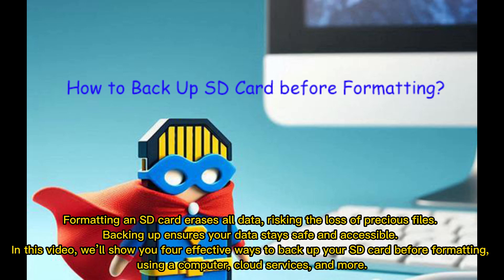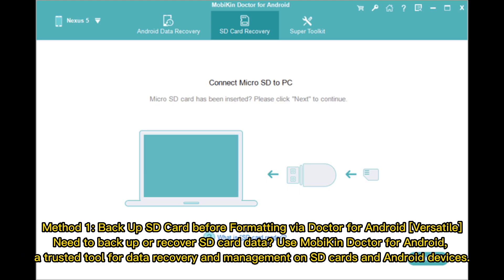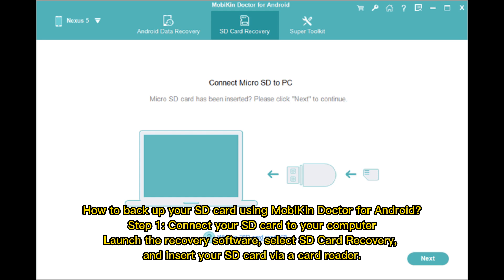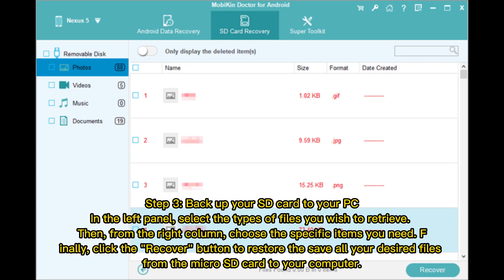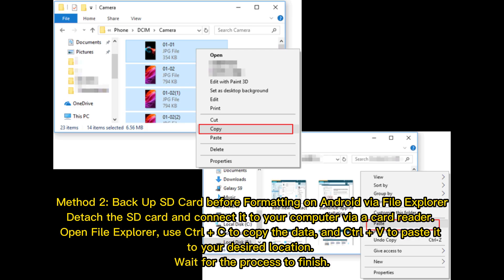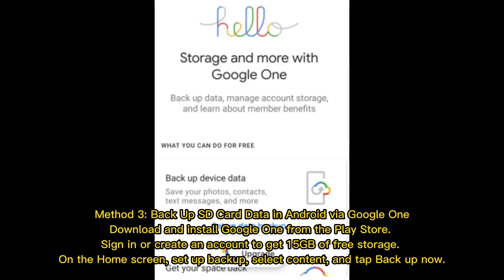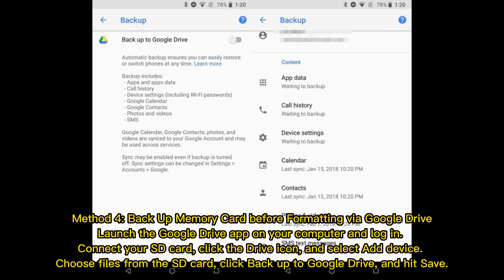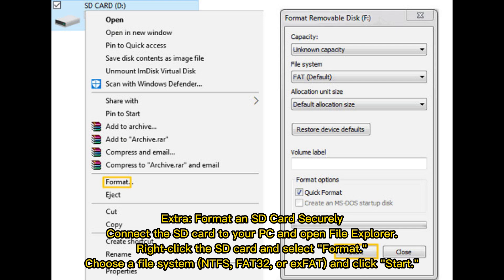How to Back Up SD Card before Formatting? 4 Safe Ways to Try Out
How do I recover data from my SD card before formatting on Android? Check out this beginner's guide to discover 4 optimal ways for how to back up SD card before formatting.

00:00 Start
00:22 Method 1: Back Up SD Card before Formatting via Doctor for Android [Versatile]
01:31 Method 2: Back Up SD Card before Formatting on Android via File Explorer
01:51 Method 3: Back Up SD Card Data in Android via Google One
02:10 Method 4: Back Up Memory Card before Formatting via Google Drive
02:28 Extra: Format an SD Card Securely